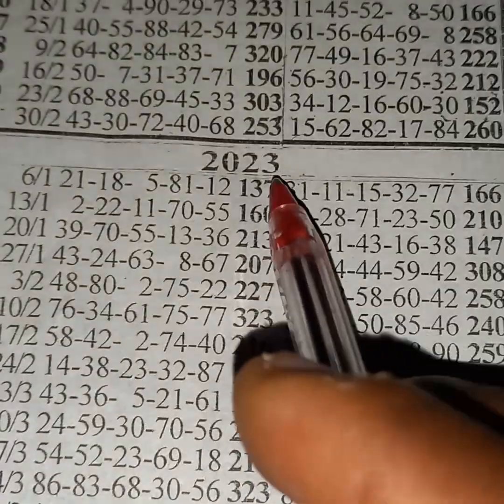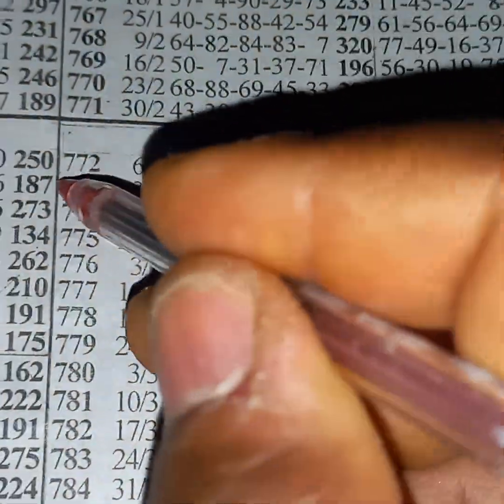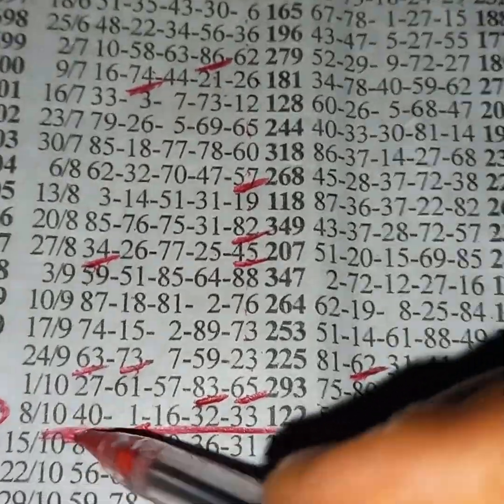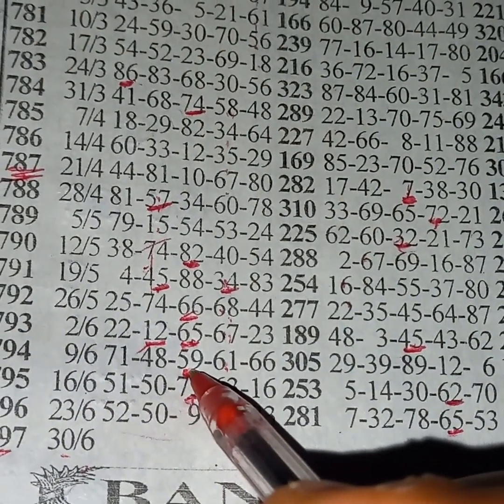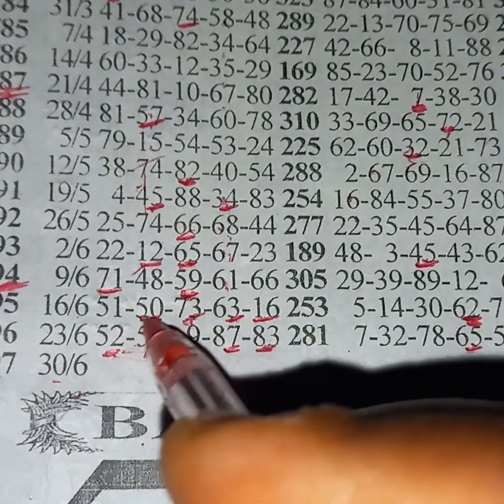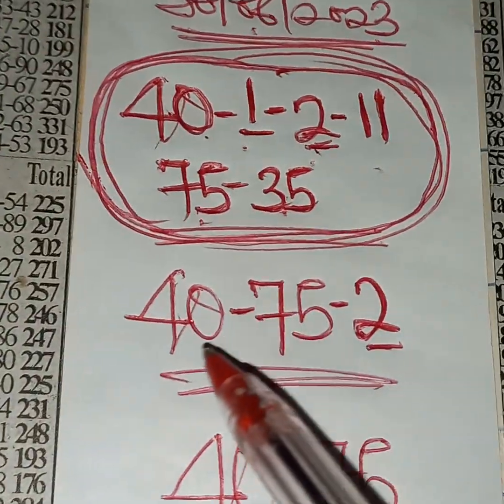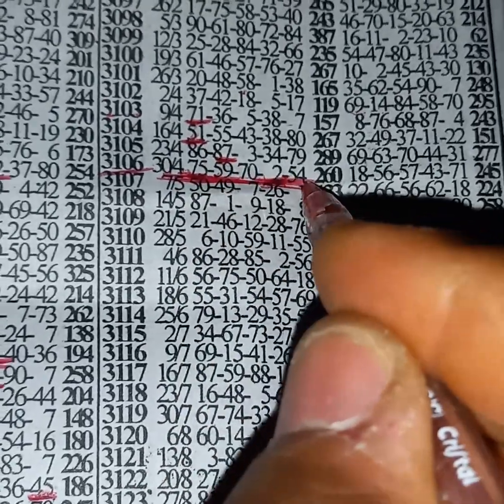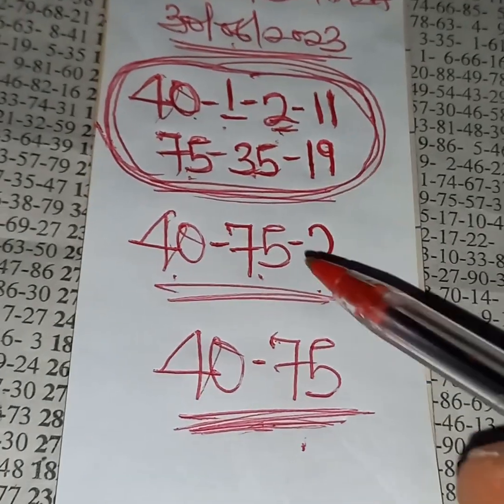💥Friday bonanza💥 ((2))((33))dropped liveee separately to deny us a win